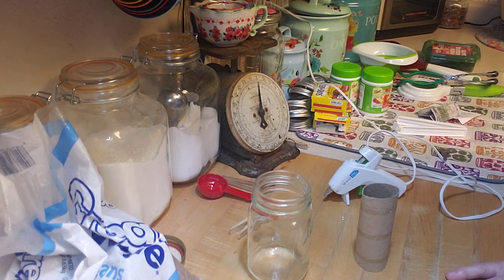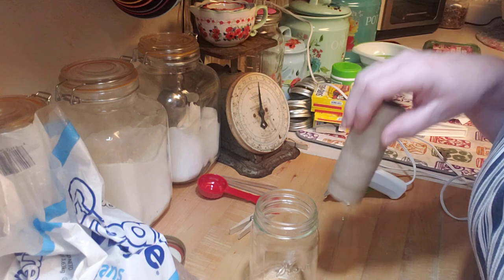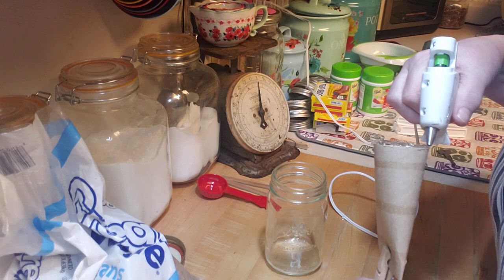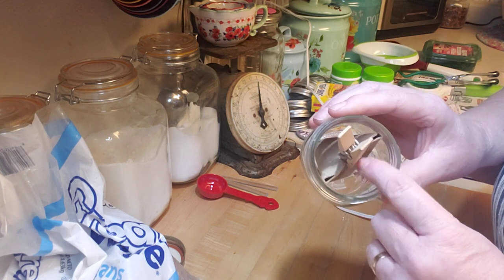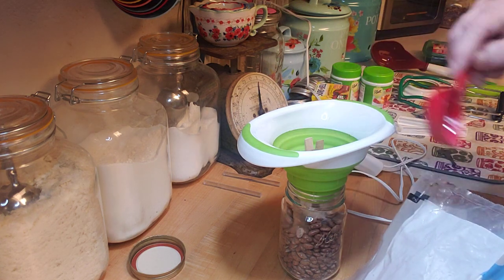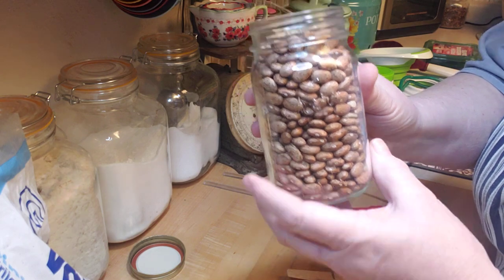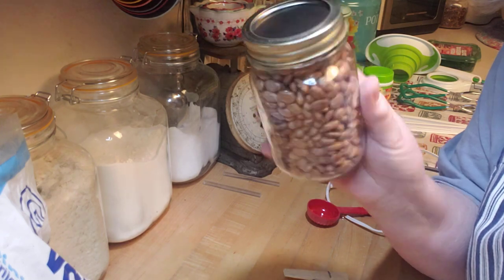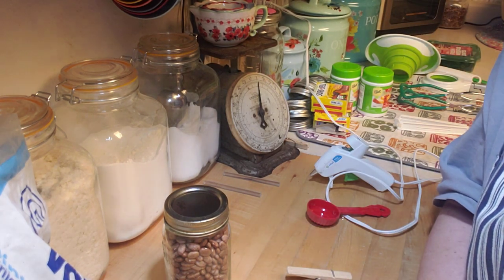Make a secret for your pantry.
This is a clever and easy way to make a secret place to hide little things.  Placed on your pantry shelves nobody but you will ever know.